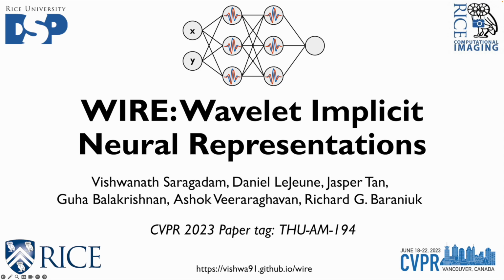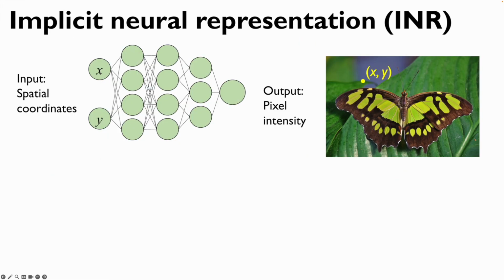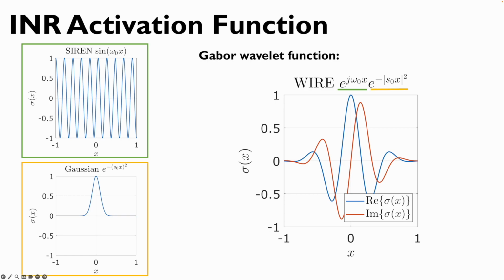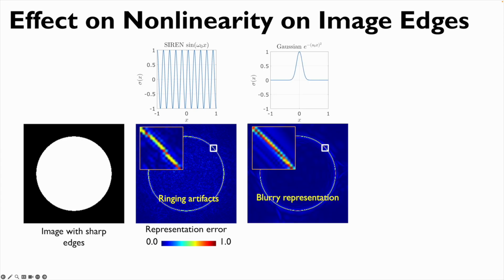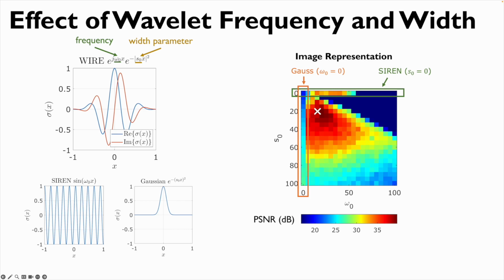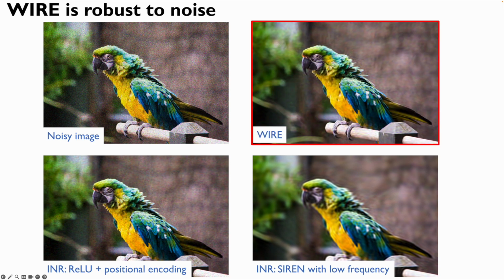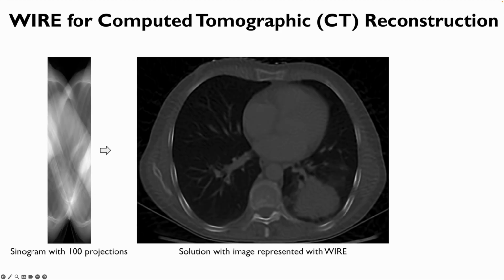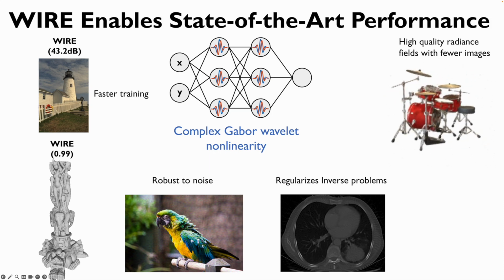[CVPR 2023] WIRE: Wavelet Implicit Neural Representations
Implicit neural representations (INRs) have recently advanced numerous vision-related areas. INR performance depends strongly on the choice of activation function employed in its MLP network. Inspired by harmonic analysis, we develop a new, highly accurate, and robust INR that does not exhibit this tradeoff. Wavelet Implicit neural REpresentation (WIRE) uses as its activation function the complex Gabor wavelet that is well-known to be optimally concentrated in space-frequency and to have excellent biases for representing images. A wide range of experiments demonstrates that WIRE defines the new state of the art in INR accuracy, training time, and robustness.